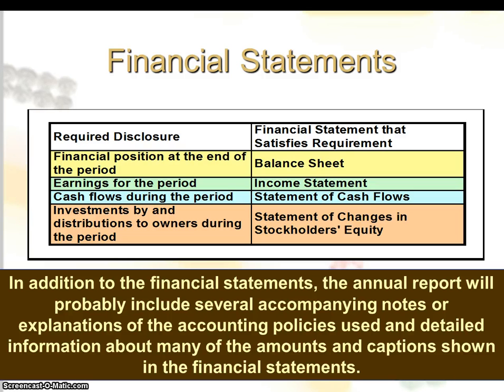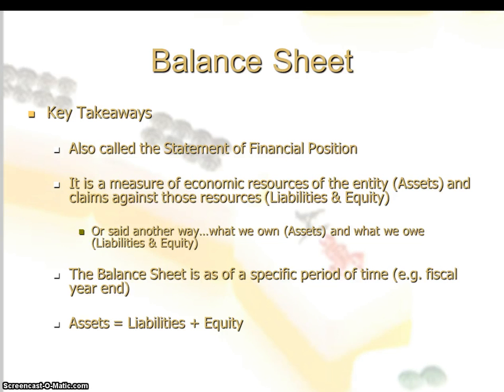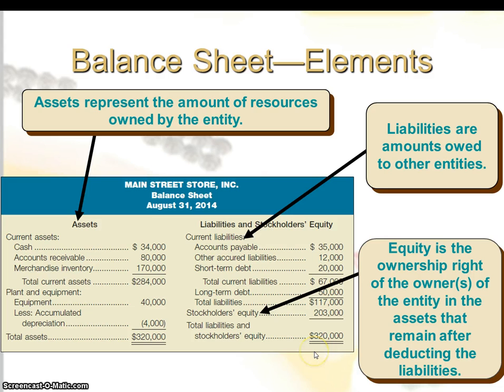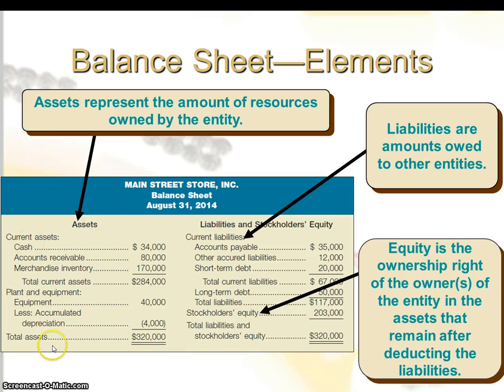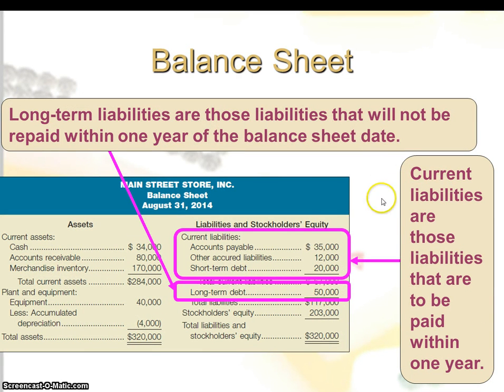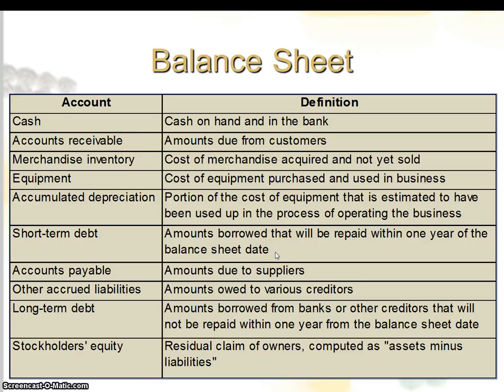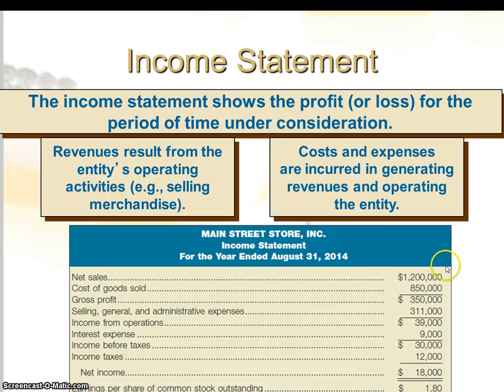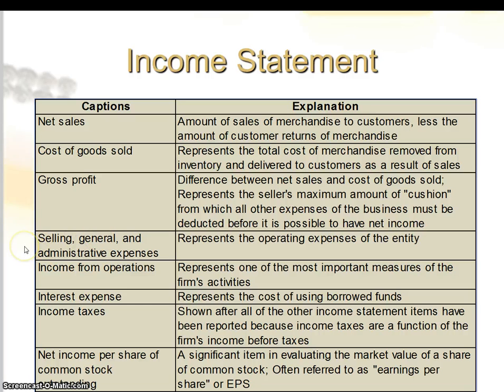WEC 1 Slides Voice over Points of Emphasis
I recorded some comments on our week 1 slides.  My hope is to level-set some terms before you proceed with the first round of homework and the completion of the FSSummary.